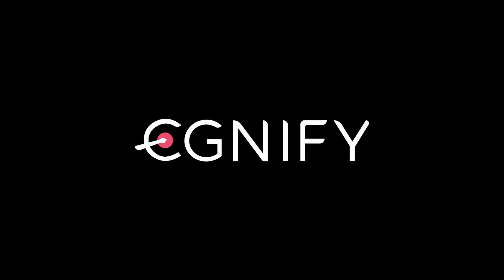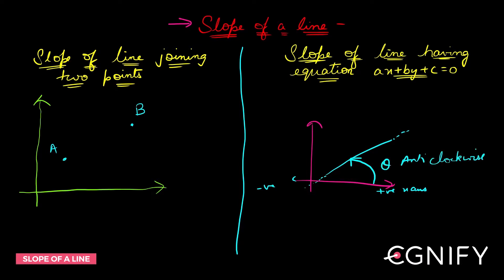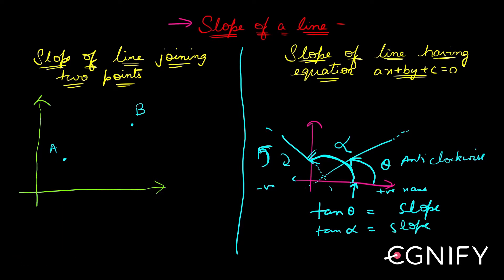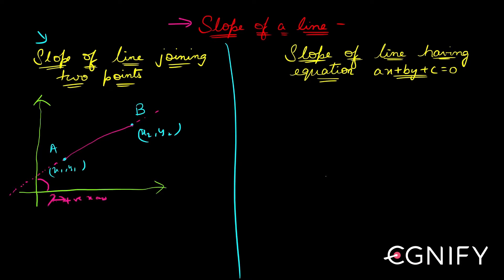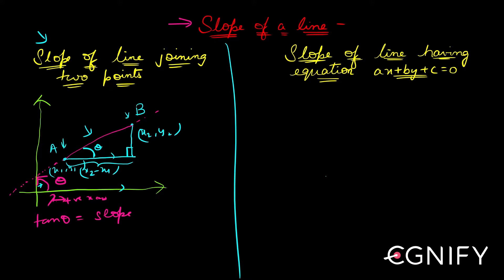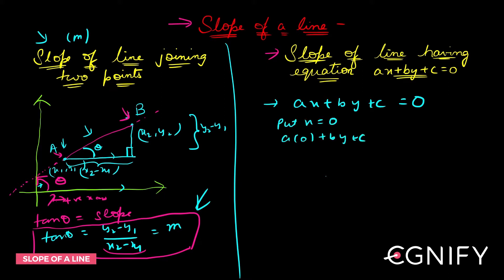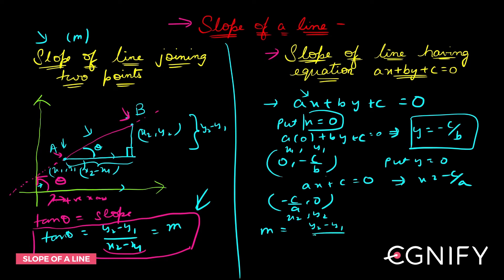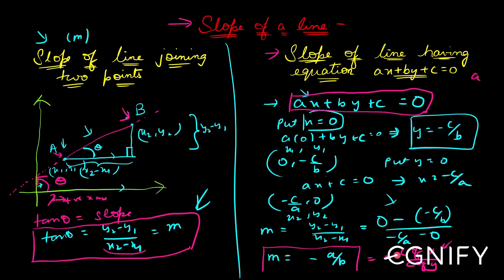11.Slope of a line | Coordinate System | JEE Maths | Egnify